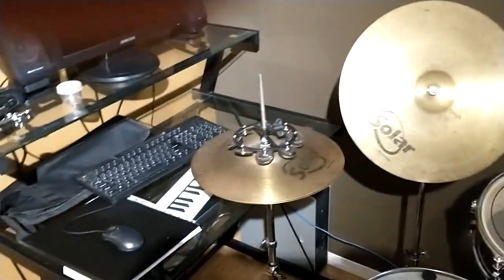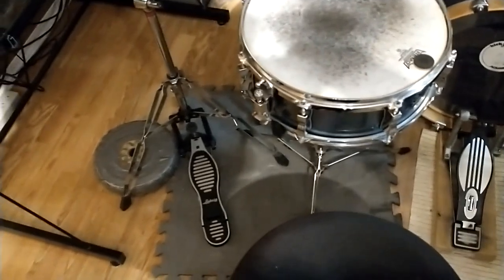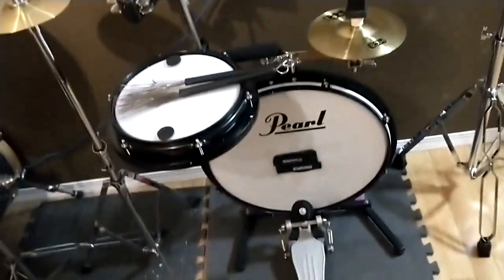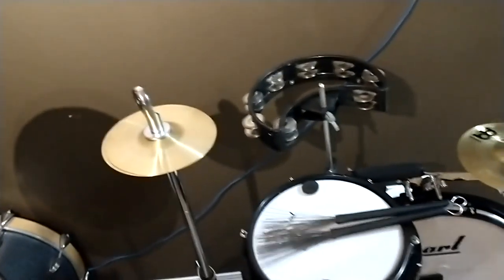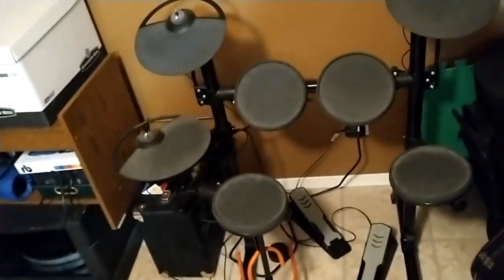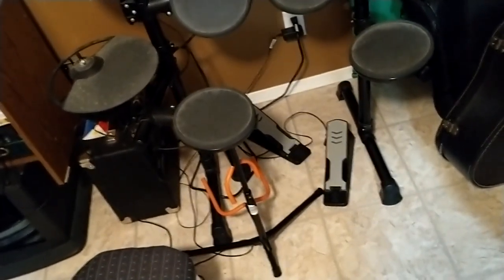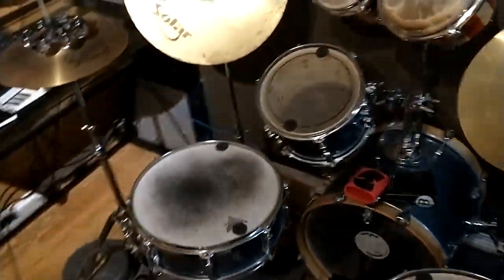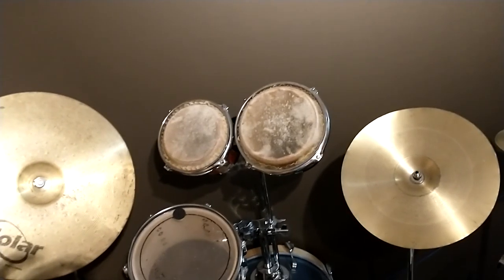Pearl, Ludwig, Yamaha walk through/ not a demo!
plus dem solar cymbals!!!